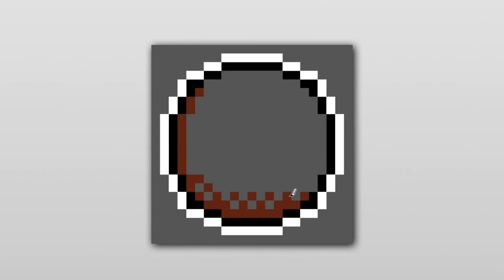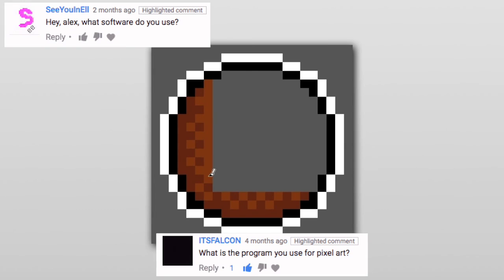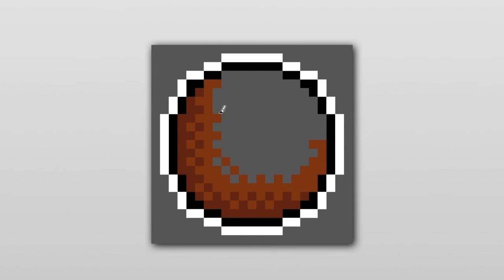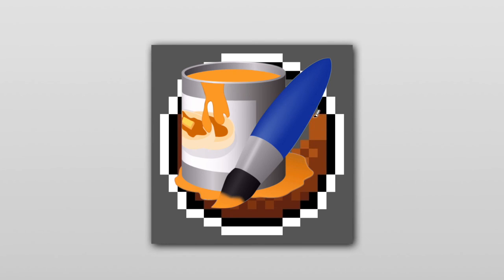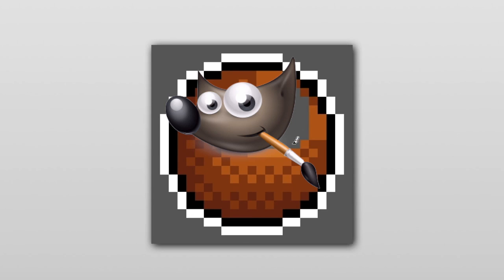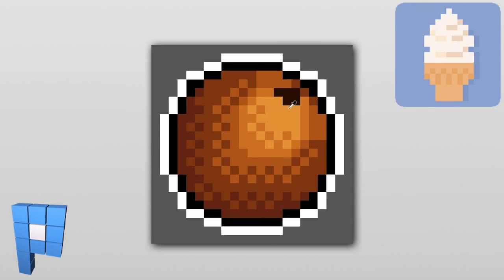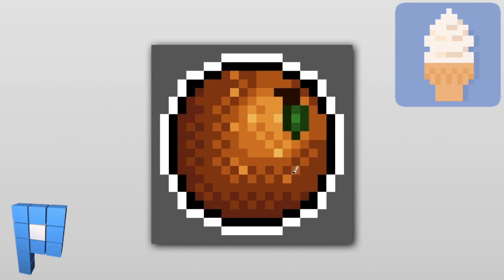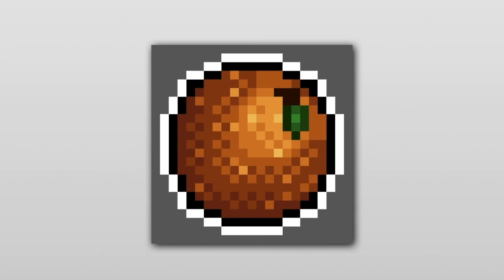Orange SpeedArt | +Ramblin'